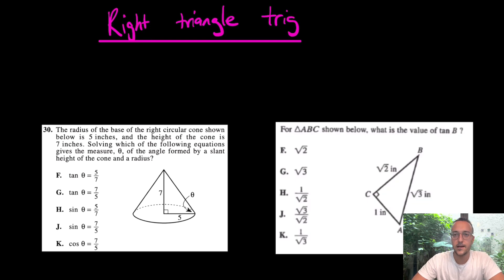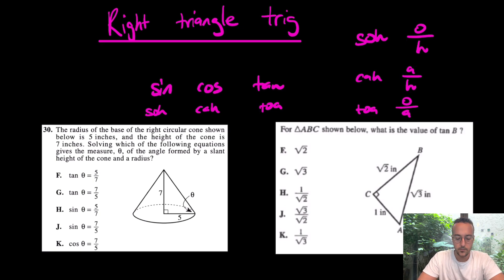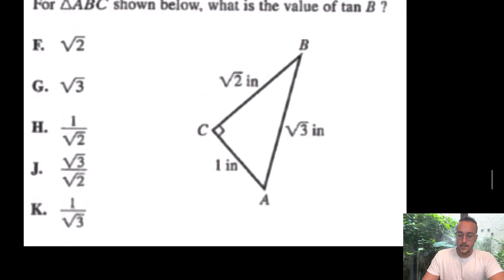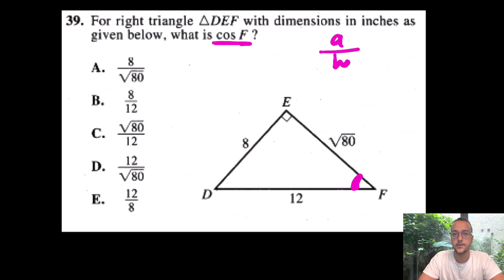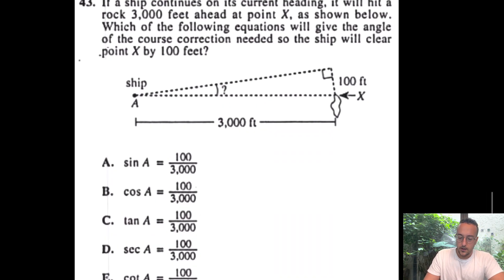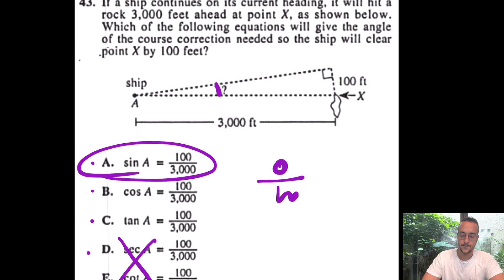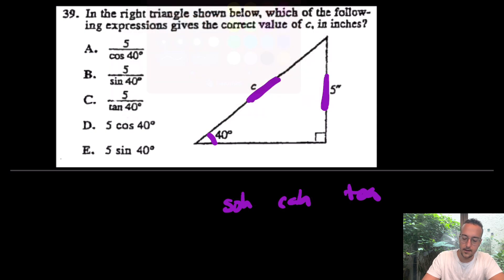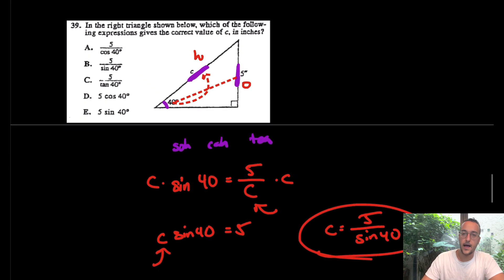Right Triangle Trigonometry: ACT Math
Good job!

Good job!

mathhelp A quick video going over a few easy to midrange ACT Math Trig questions.